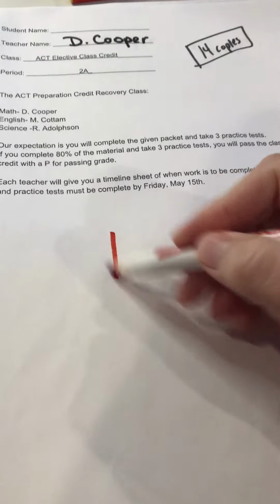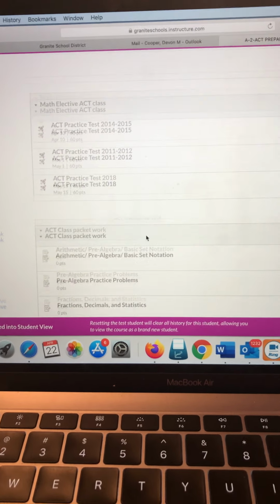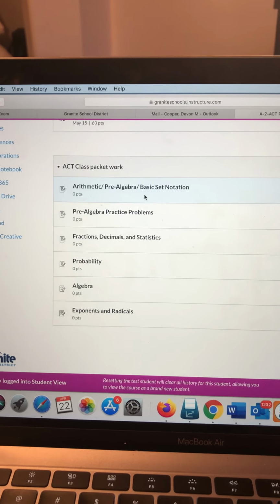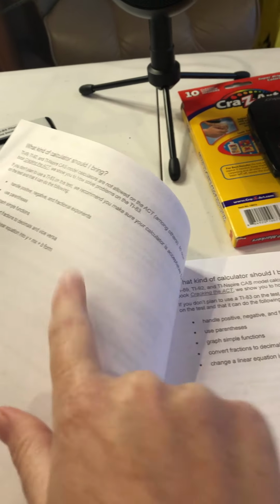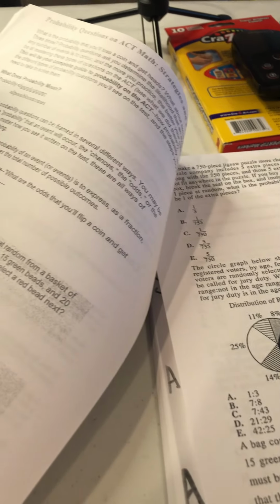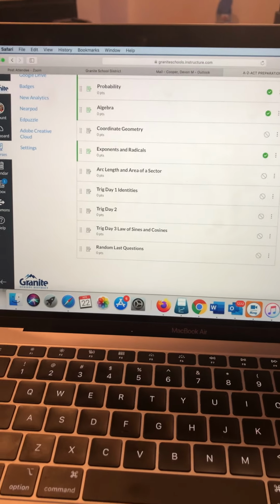ACT packet overview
ACT packet overview (halfway through!)